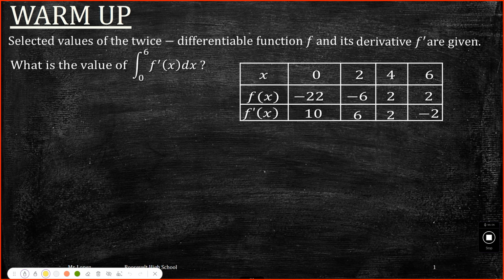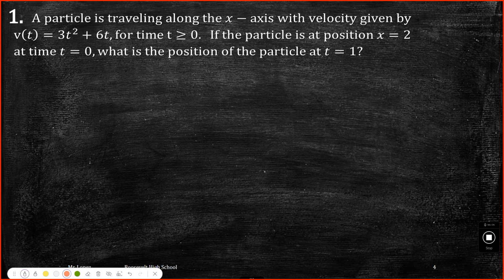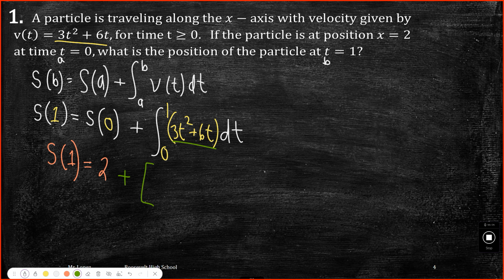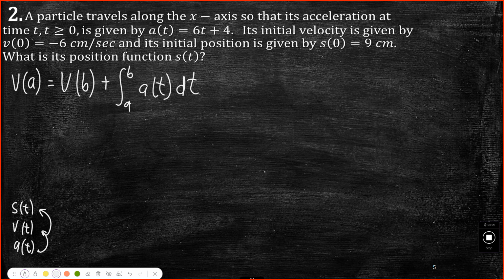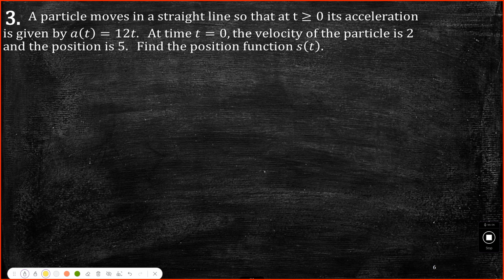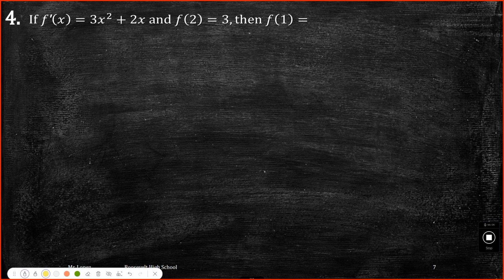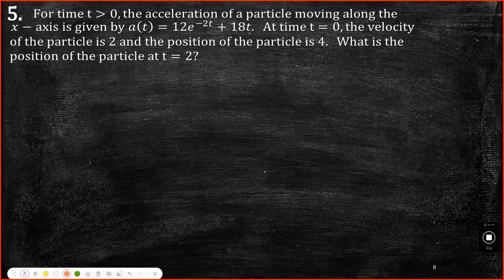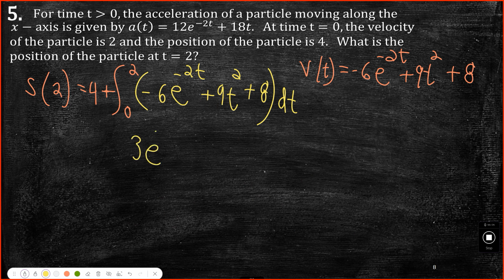Lesson 6 7-Applications of Antiderivatives to straight line motion